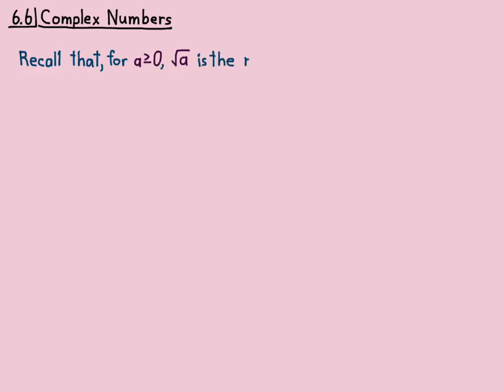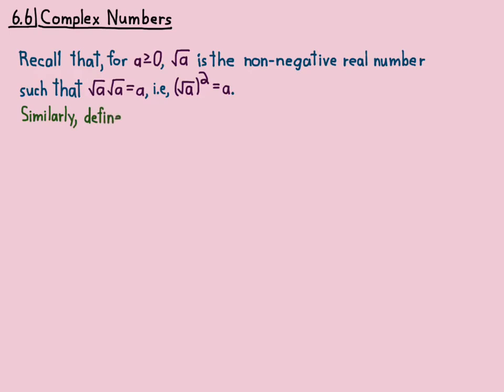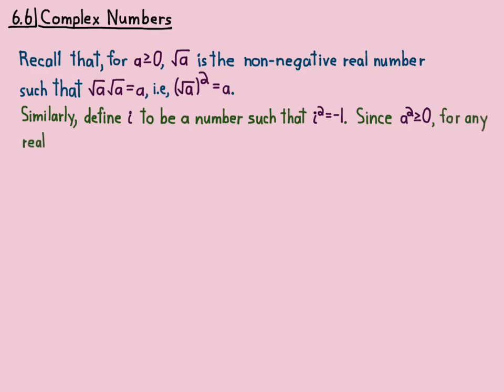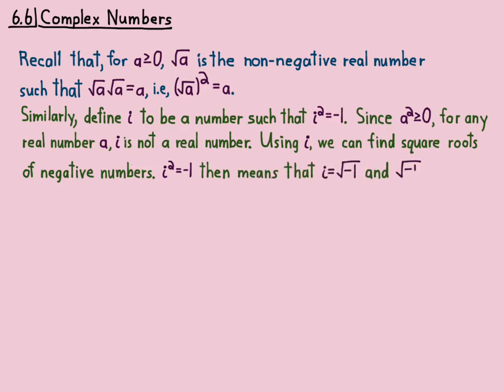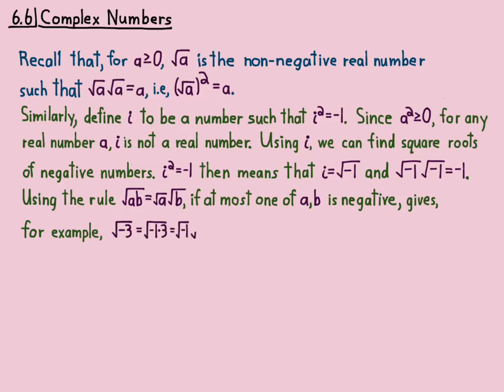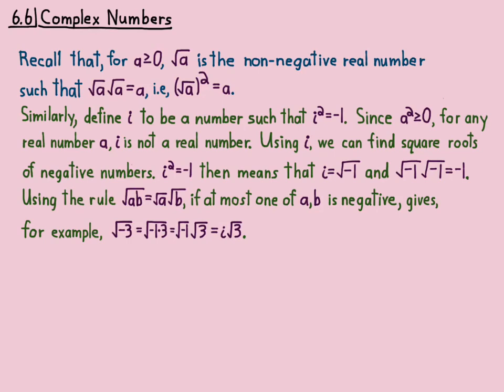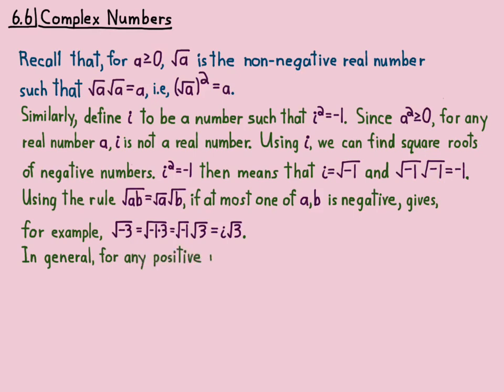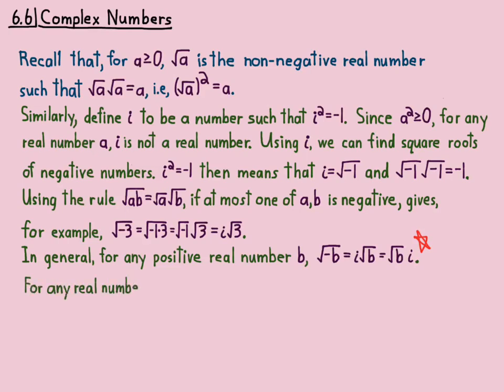6 6 1 Complex Numbers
Math 1200 Algebra. Definition of i, pure imaginary numbers, square roots of negative numbers.